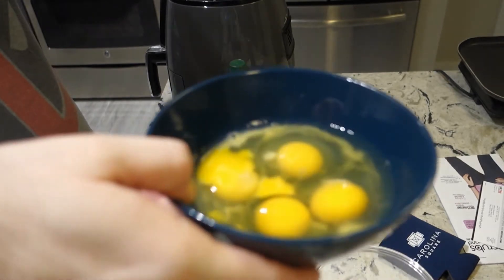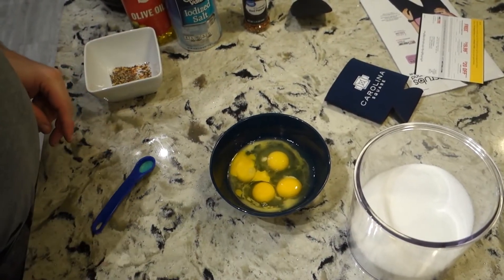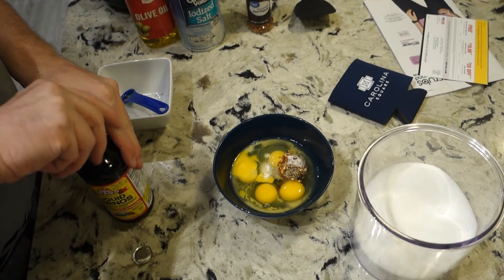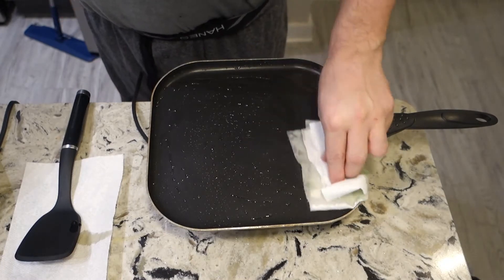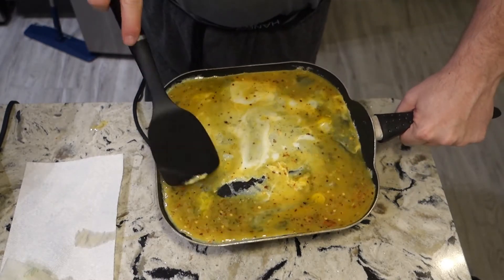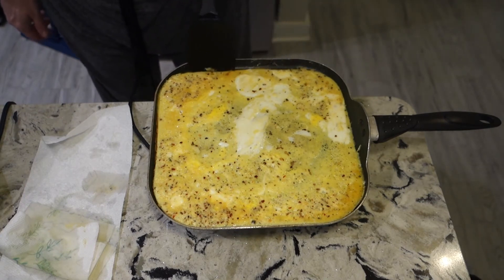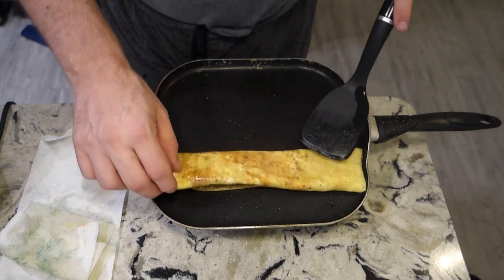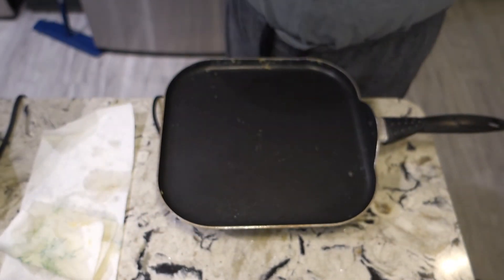tamagoyaki (well almost) AKA: Rolled Omelette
James' first attempt at making tamagoyaki.  It would have turned out better had he had a smaller square pan but overall the egg turned out delicious and did roll at least.